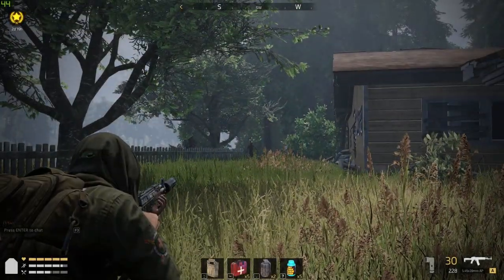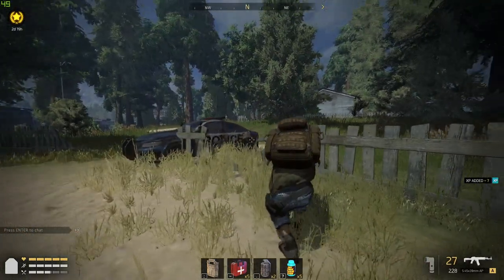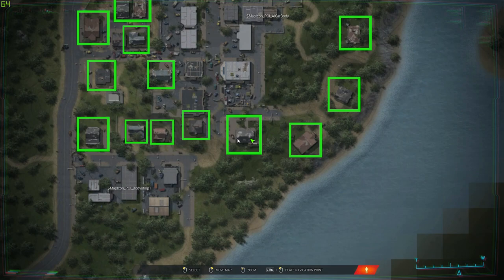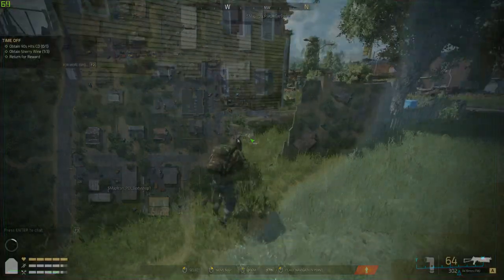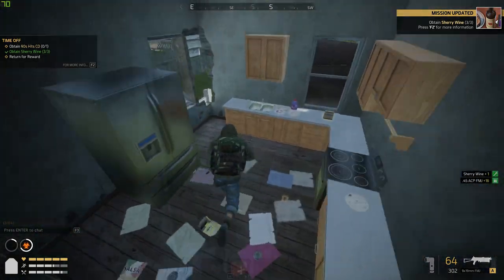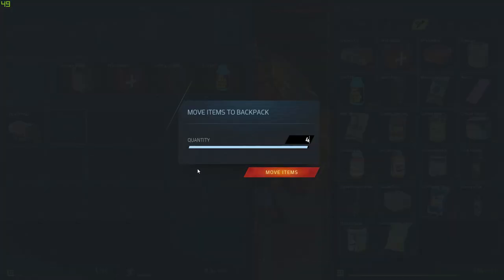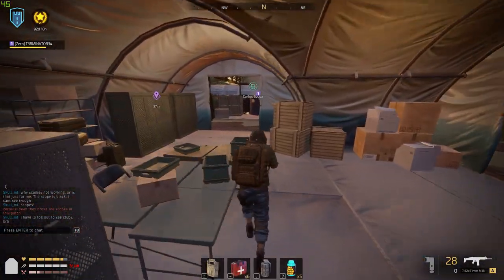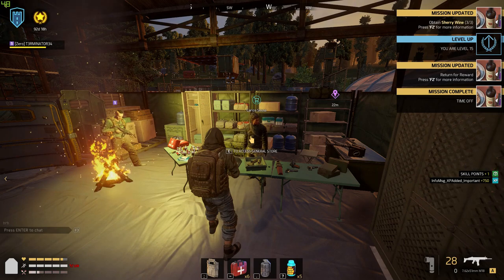Outbreak New Dawn | Mission Guide: Time Off | Free To Play Zombie Survival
Outbreak new dawn is a free to play zombie survival game
Mission guide on Time off

Time Stamps
Intro 0:00
Start 0:20
Locations 0:40
Wine 1 1:42
Wine 2 1:53
90s Cd 2:03
Finish mission 2:16
End 2:52

My pc
⍟ GPU: Gtx 970
⍟ CPU: AMD Ryzen 5 2600x
⍟ RAM: 16 GB RAM 3200hz
⍟ MB: X470 Master sli
⍟ Monitor: BenQ XL2420Z 144Hz
⍟ Keyboard: Steel Series Apex 350
⍟ Headset: Steel Series Arctis 3
⍟ Mouse: Logitech g502

If you would like to get in contact with please do it with discord